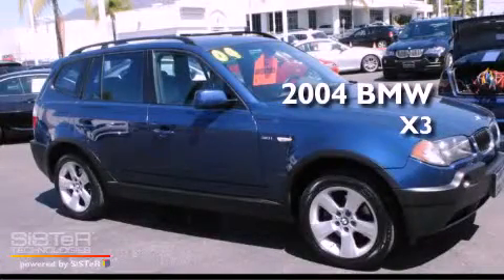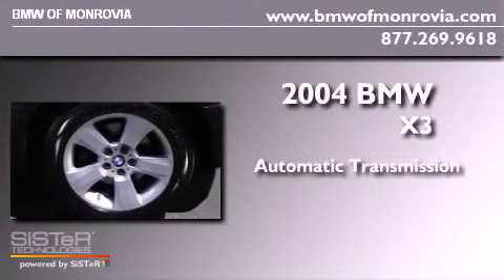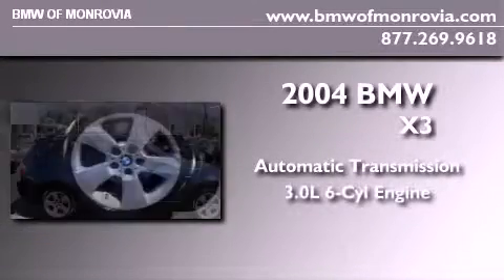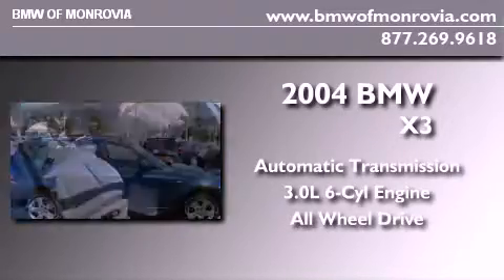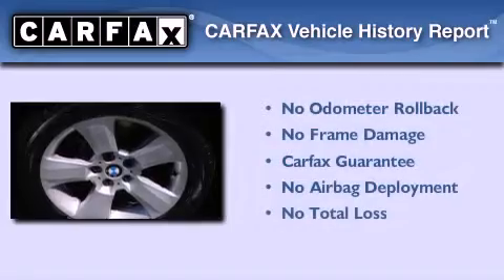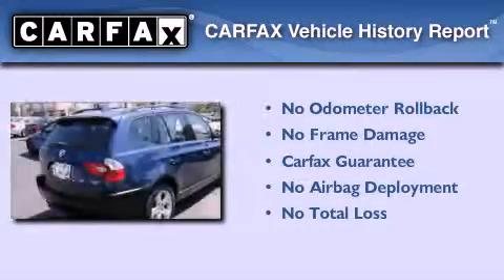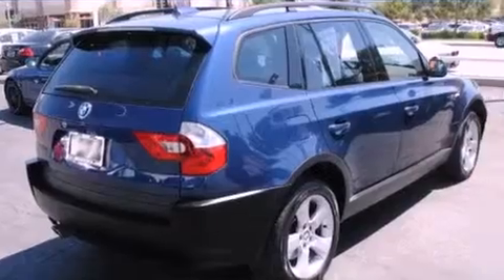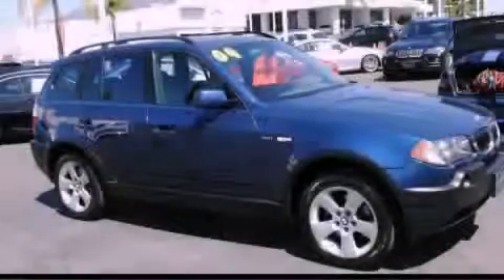2004 BMW X3 Monrovia CA 91016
Year : 2004
 Make : BMW
 Model : X3
 Engine : 3.0L I-6 cyl
 Trans . : Automatic
 Exterior : Blue
 Miles : 94,995
 Interior : Gray
 BMW of Monrovia
 2004 BMW X3 Monrovia CA